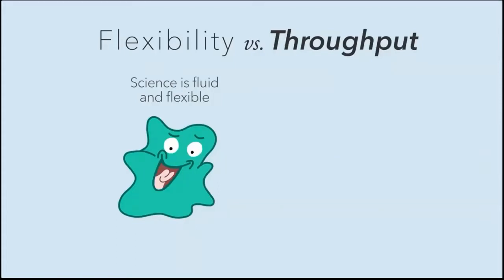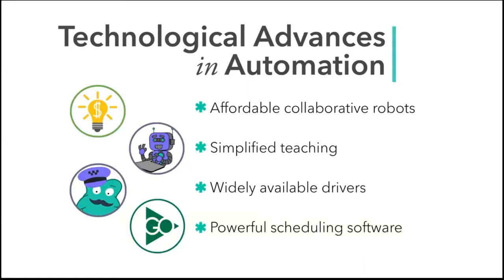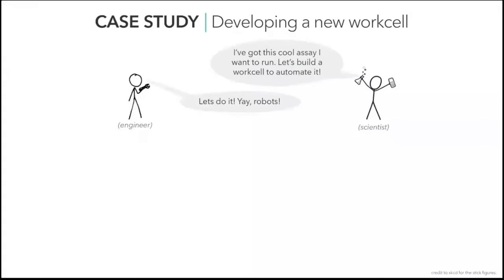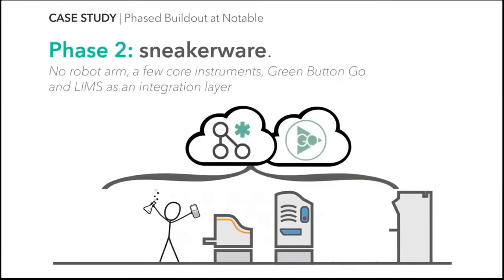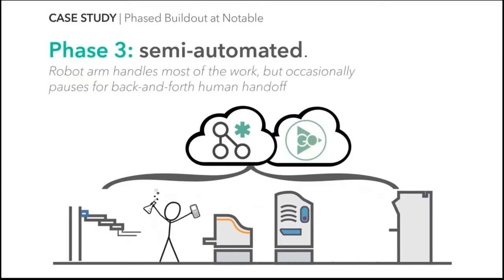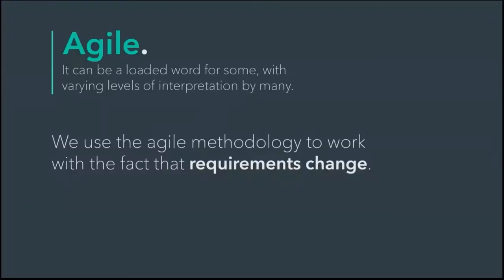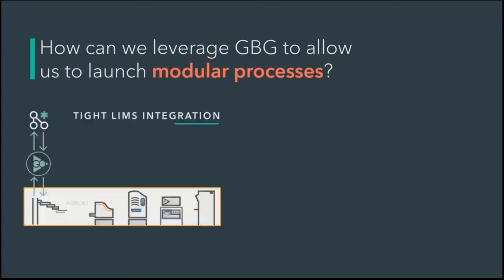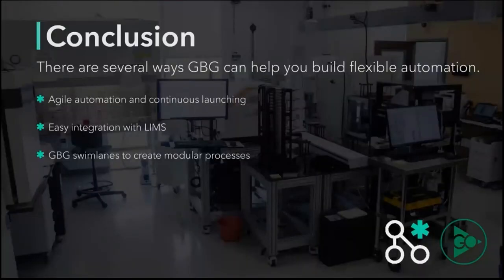Finding Flexibility at Scale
The concept of flexibility at scale is about finding a balance between two different worlds. On the one hand, you have high throughput lab automation, which traditionally works best when you want to do the same thing a lot of times. And on the other hand, you have the flexible, lower throughput world of assay development and R&D, which is harder to run at scale because every experiment is just a little bit different.

In this talk, Notable Labs automation engineers cover how they develop automated systems for their lab with flexibility in mind, so that their scientists can change their workflows, while still taking advantage of the automated tools available to them.

Biosero, Inc. develops automation solutions to help laboratories make better decisions in less time, using more data. Our integration services match laboratory automation to your science, overseeing implementation from start to finish. Coupled with Biosero Green Button Go® software, we create a cohesive technology ecosystem that accelerates operations and increases productivity. On its own, Green Button Go software is an end-to-end laboratory management solution that integrates with business process automation to keep workflows and operations moving in life science, biotechnology, pharmaceutical, and diagnostic research.